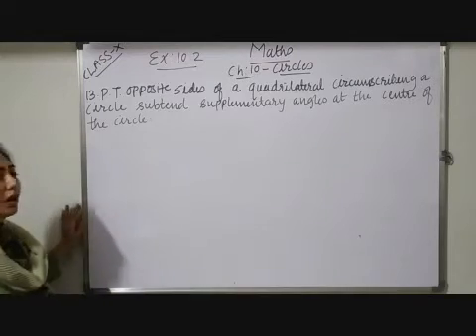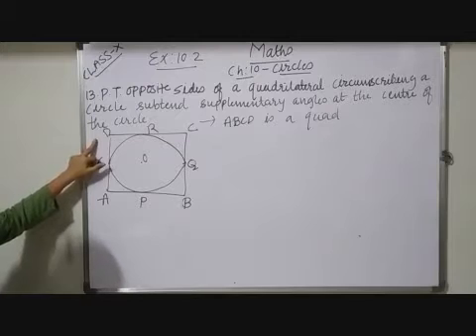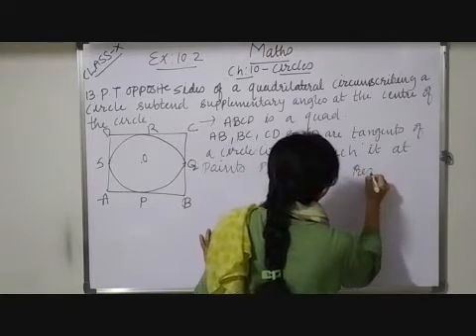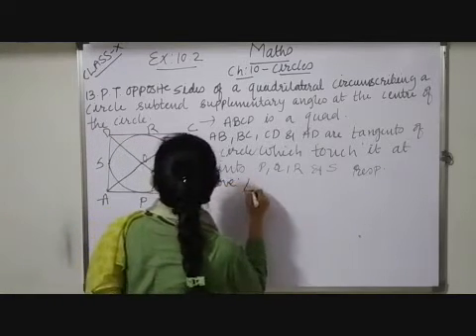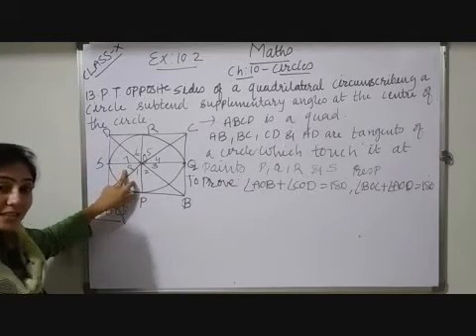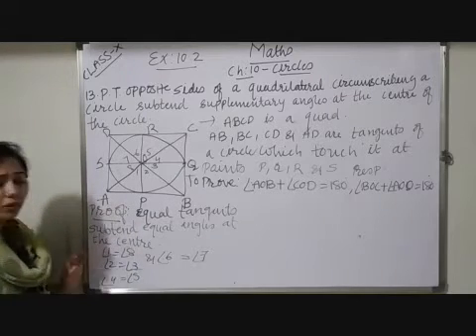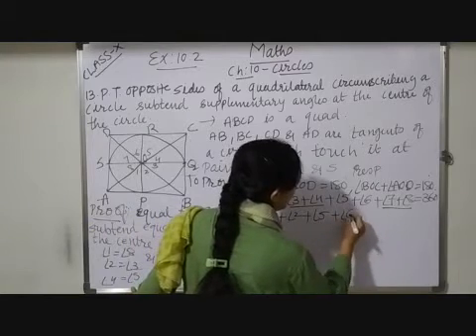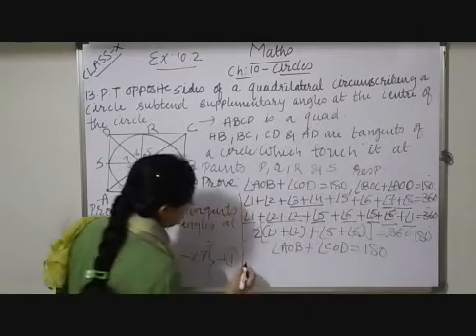X Maths Chapter 10 Circles Part 11